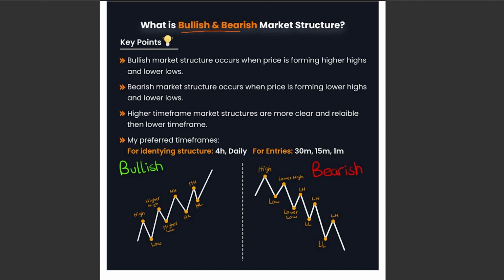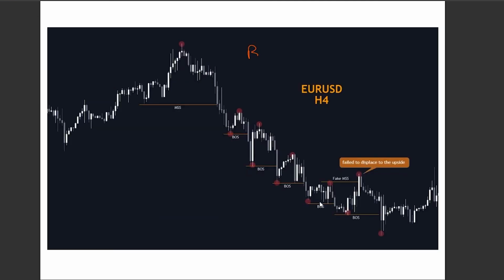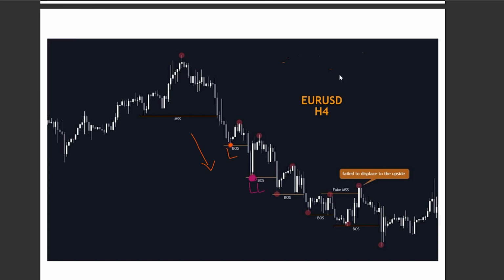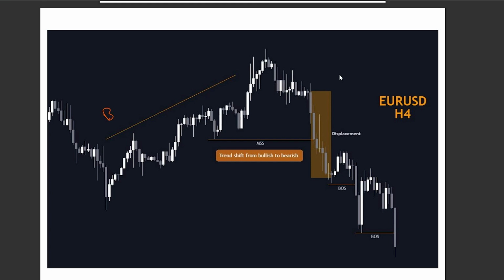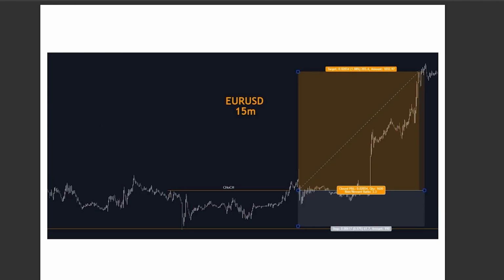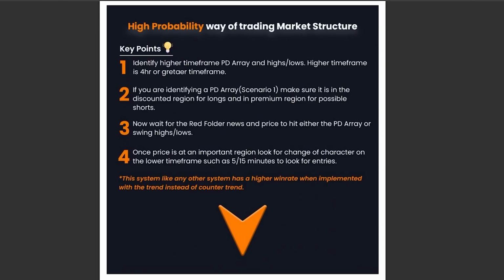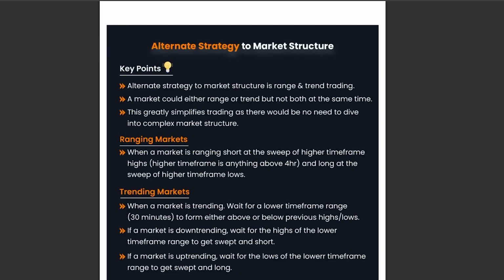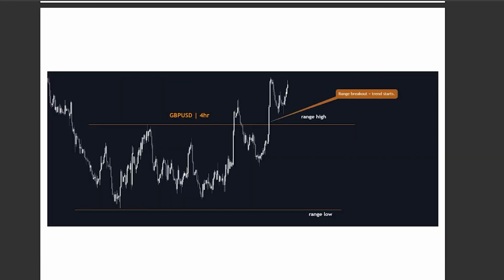ICT Market Structure Simplified!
Combining ICT's Market Structure's Concepts with range and trend trading.

Timecodes:
00:00 - Introduction
00:30 - What is Bullish & Bearish ICT Market Structure?
03:30 - What is Break of Structure (BoS)?
05:45 - What is Trend Change and Change of Character (CoCh)
08:30 - Possible Long & Short Scenarios Using Market Structure
11:30 - High Probability way of trading Market Structure
14:00 - Range Vs Trend Trading

Thumbnail is inspired by:  @Beluga1